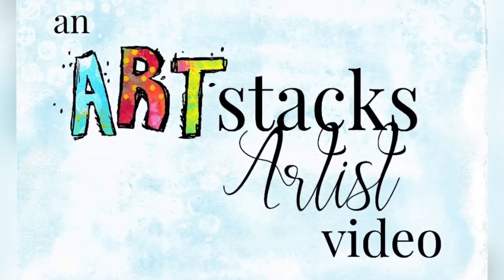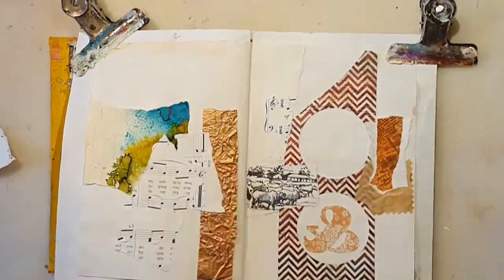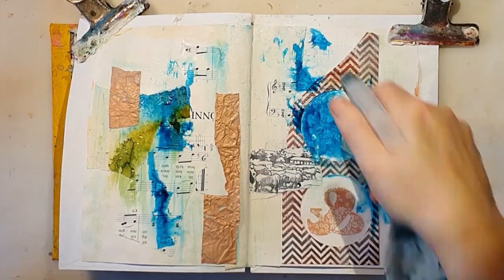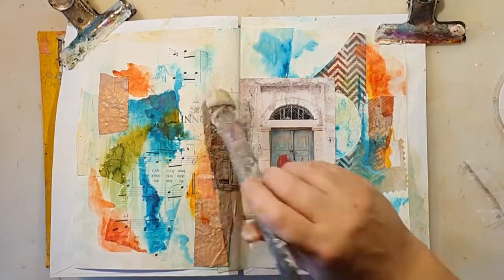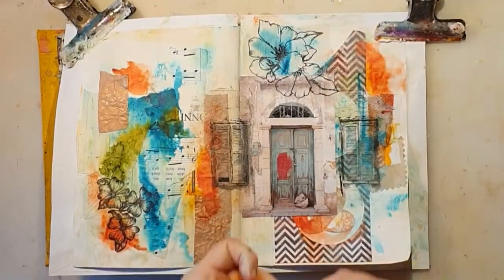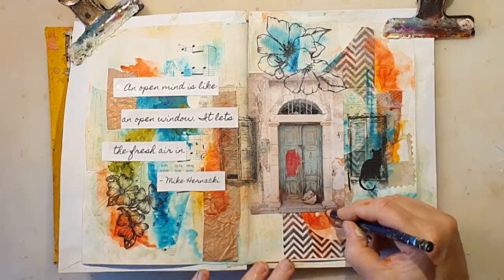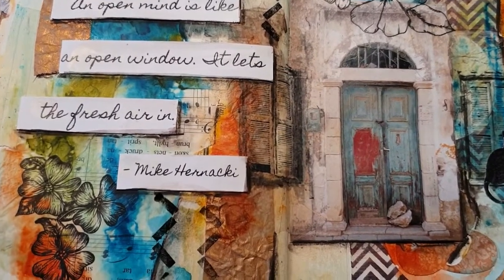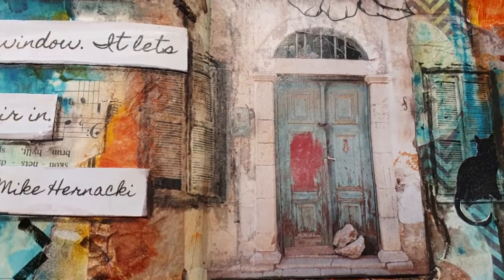Ulrika's Mixed Media Art Journal Page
In today's video, our Design Team artist Ulrika Karlsson brings us some creative inspiration using the Doors & Windows and Inspirational Words sets from ArtStacks.